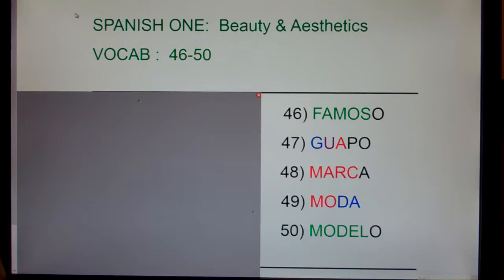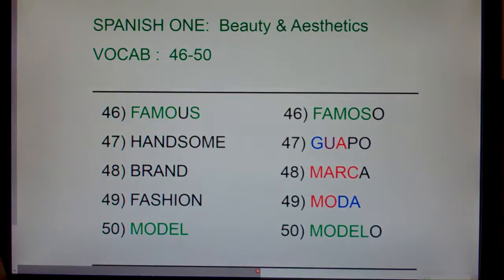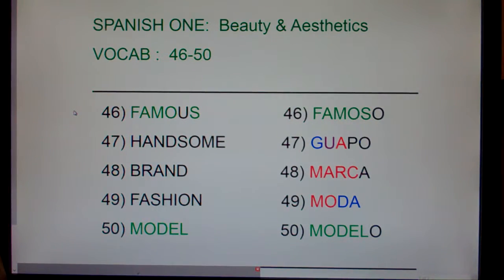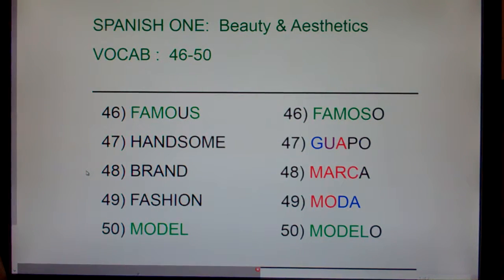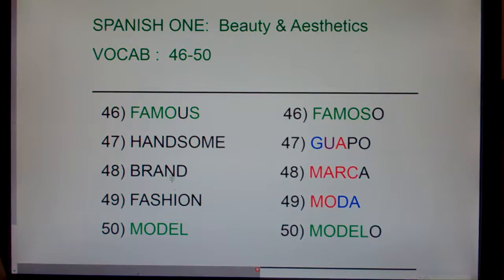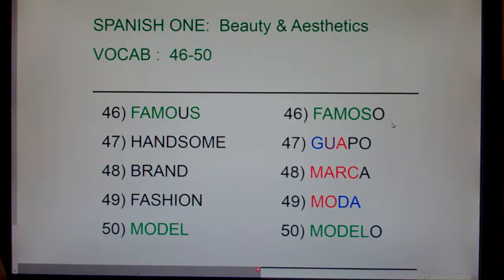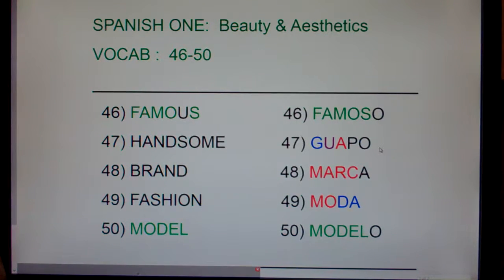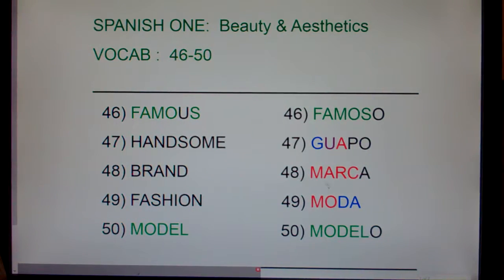1 BA 46-50: famoso, guapo, marca, moda, modelo...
famous, handsome, brand, fashion, model.